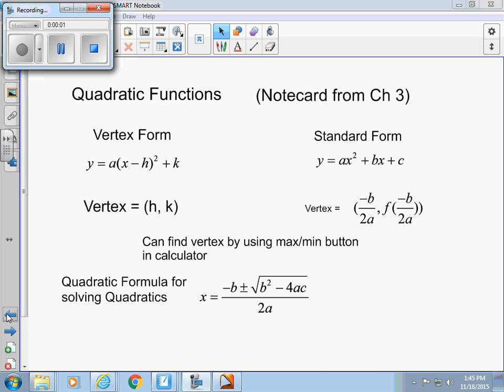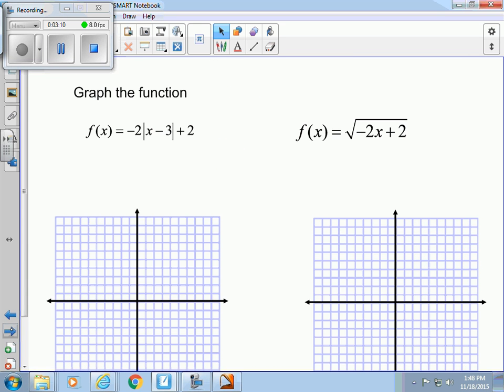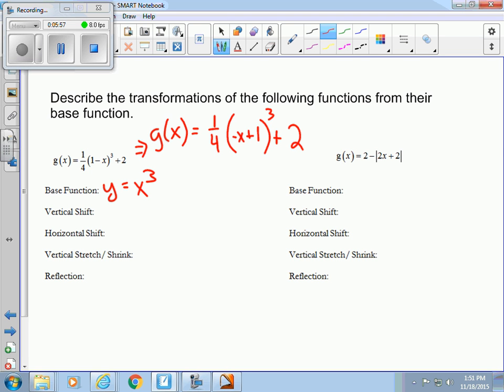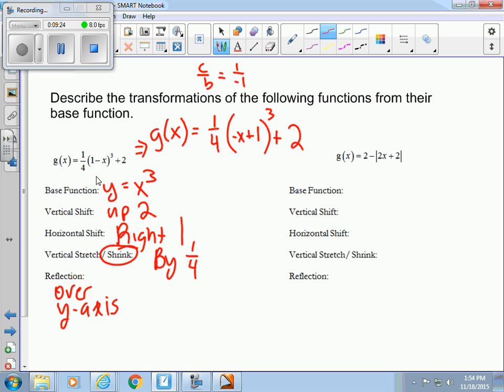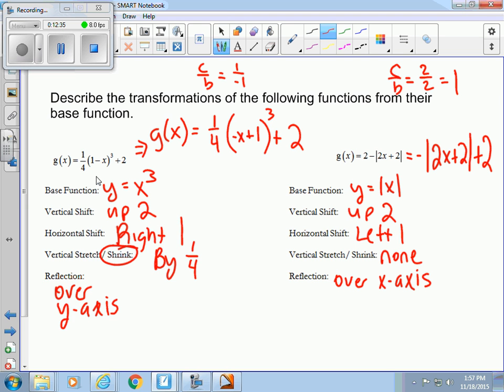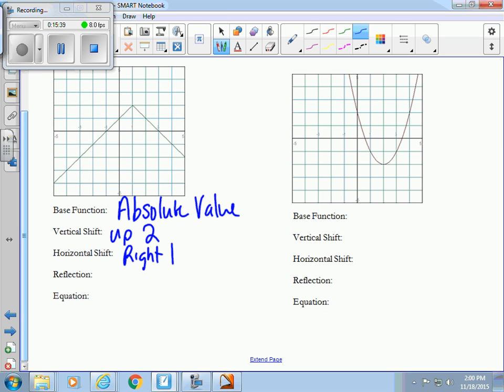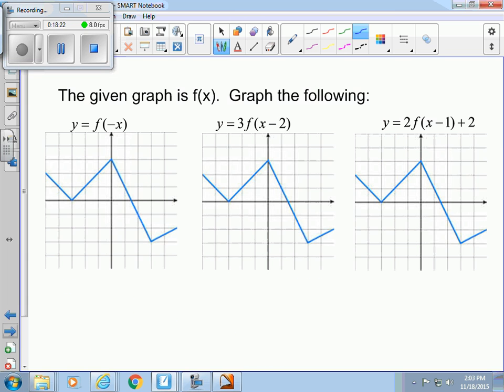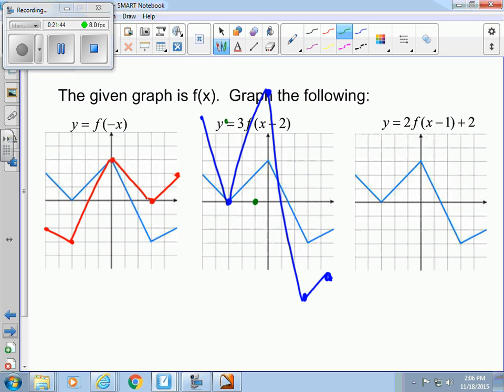November18 0207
Description